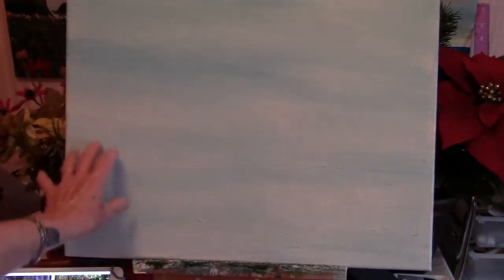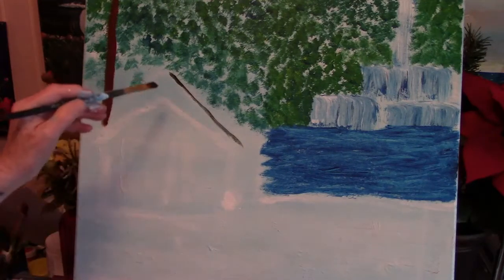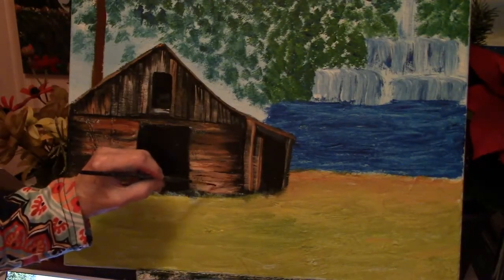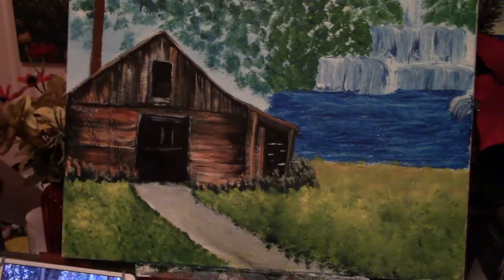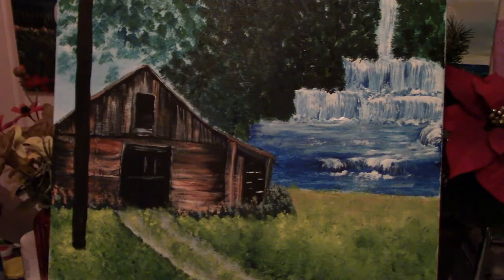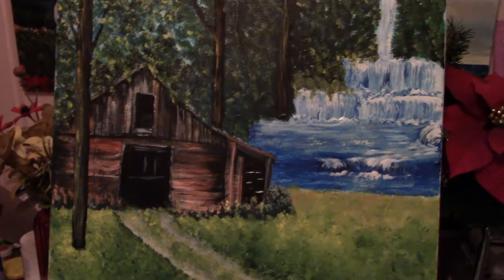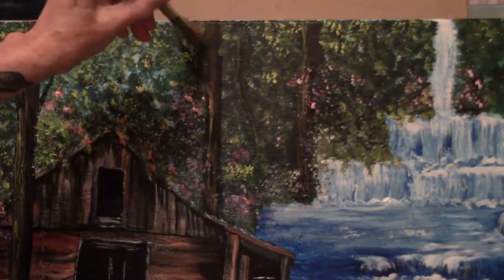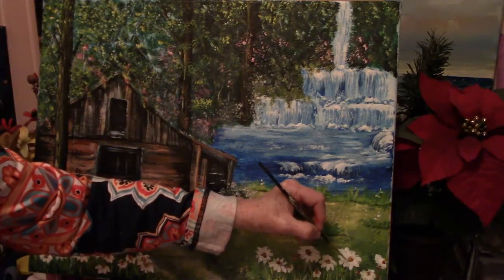Acrylic Painting Lesson "The Old Barn and Waterfalls"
In this video I will take you step by step on the brushes to use, paint colors, and how to mix them, I will show you how to layout your composition, you will learn how to paint grass, daisies, a beautiful rustic cabin and waterfalls, plus making a backround of tree's and forest.
You will learn how to add highlights and shadows, how a fan brush can make beautiful waterfall, dry brushing to add a rustic look to your cabin, and layering colors to give beautiful soft realistic grass...and so much more...

Get all your Art Supplies I use or recommend here: